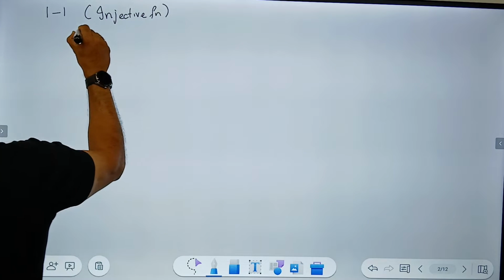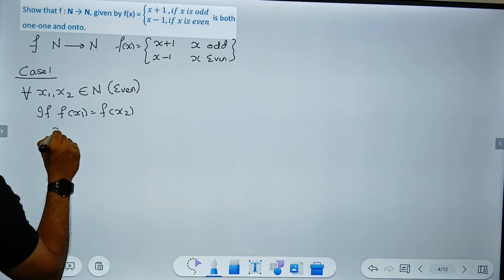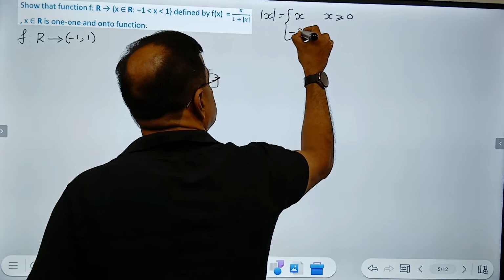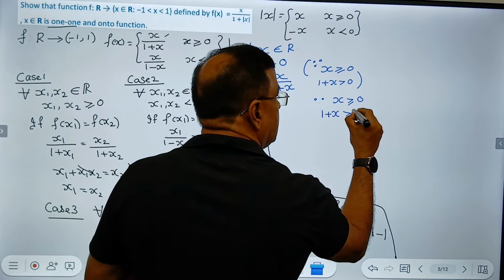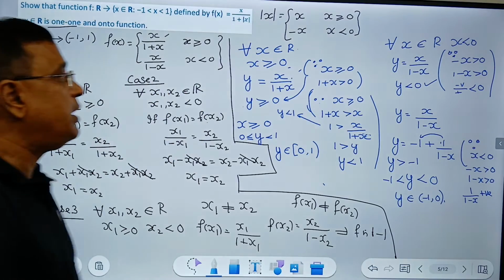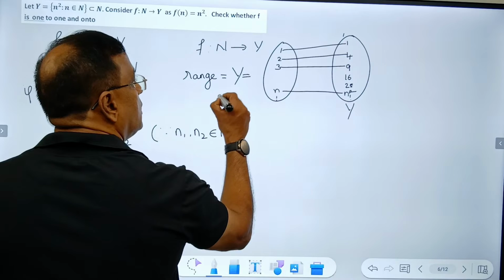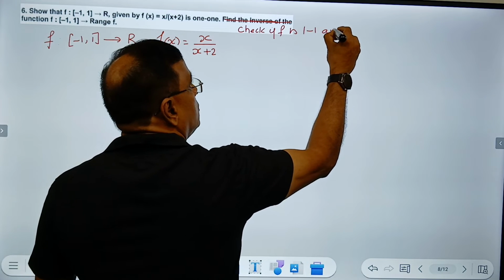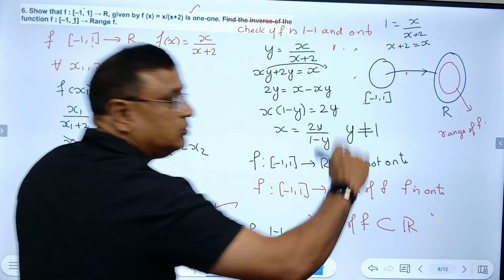FUNCTIONS | PART 7| EX 1.3 PROBLEM SOLVING | CBSE CLASS 12| GK MATH CLASSES